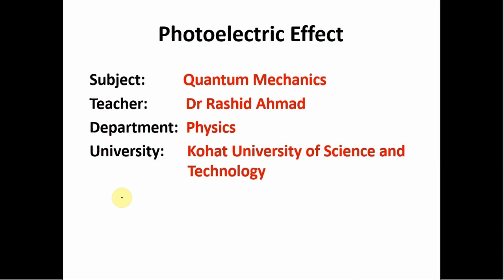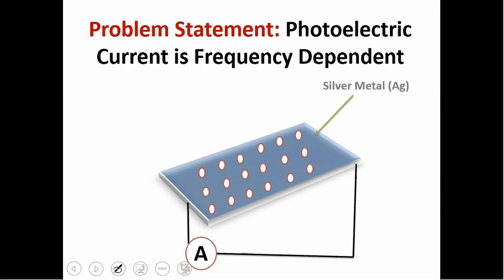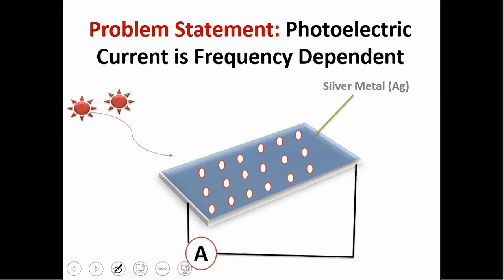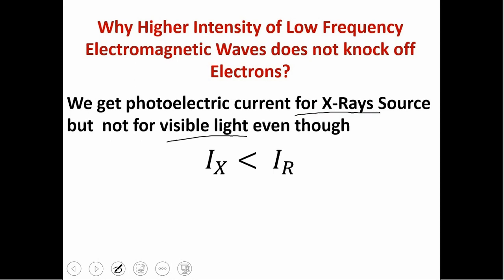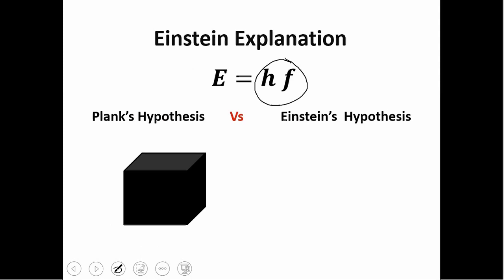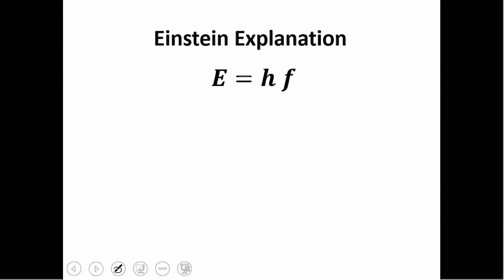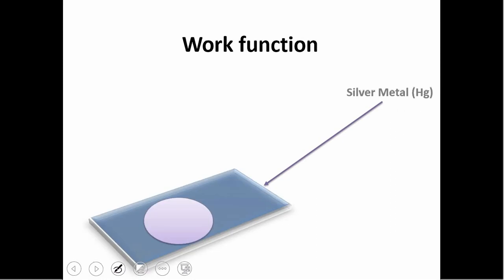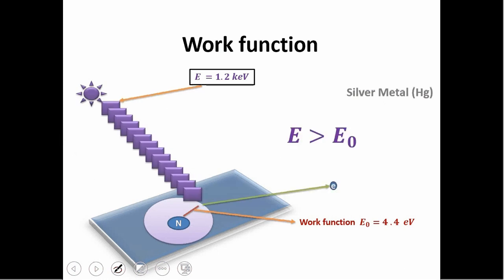FACULTY165PHY212KUST20203L01P1QuantumMechanicsI1 || by Dr.Rashid Ahmad